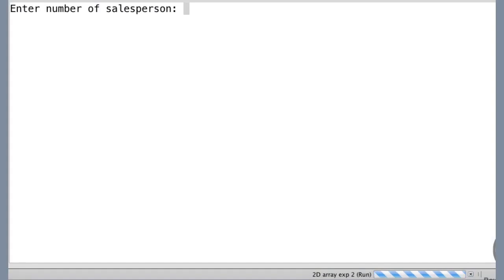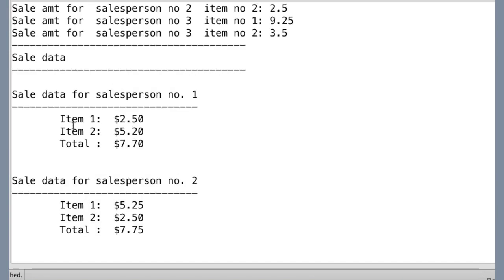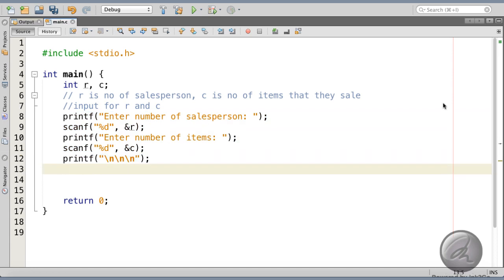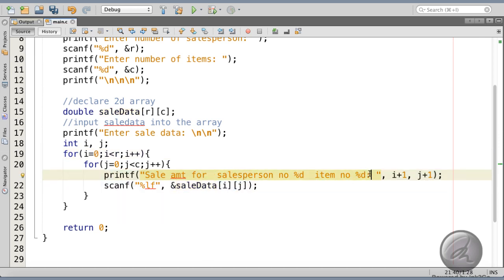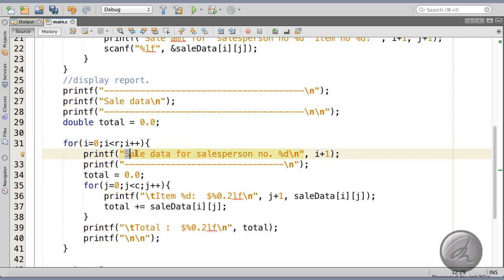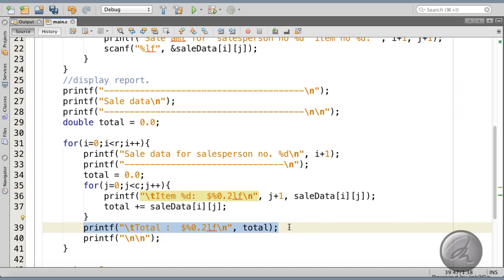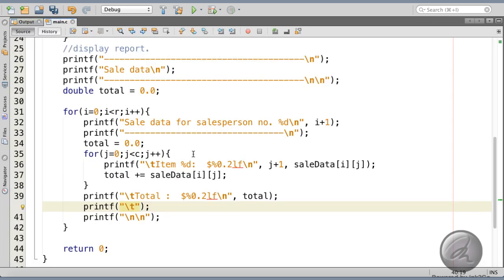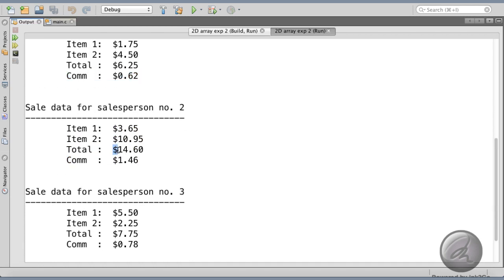048 2 D array programming example